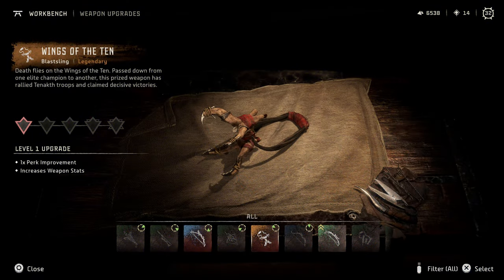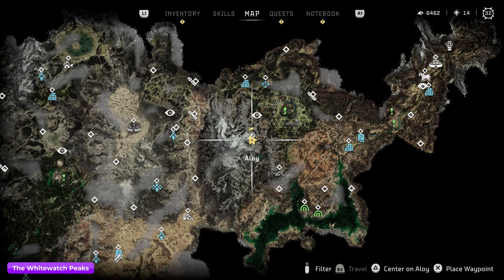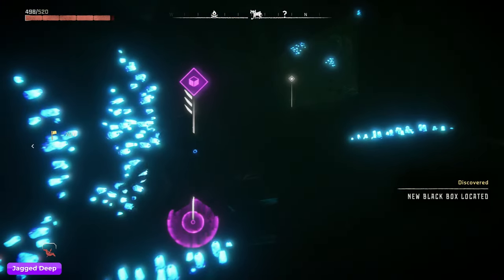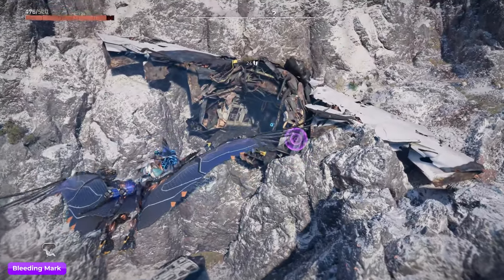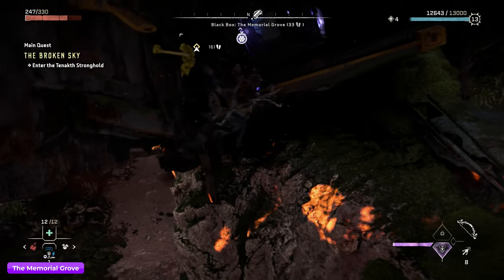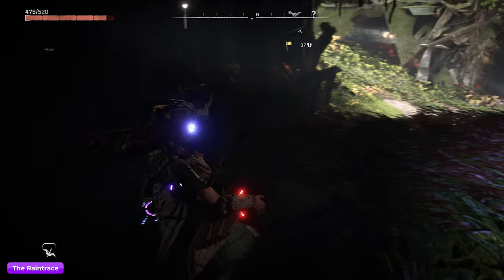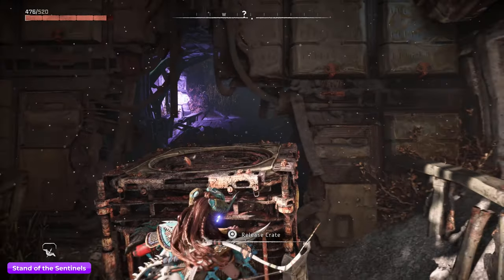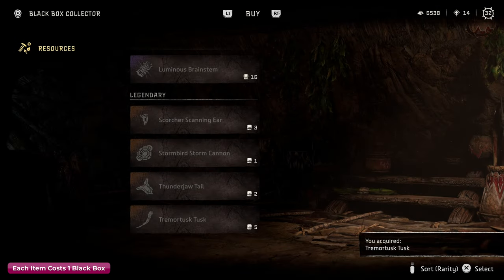The Black Boxes Locations - Rewards a Legendary Weapon in Horizon Forbidden West | Wings of the Ten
Only one black box is required for trophies in Horizon Forbidden West but if you collect all 12 of them and return them to Unntalla in The Memorial Grove you will be given the Wings of the Ten, a legendary Blastsling that is one of the best weapons in the game. Game provided by PlayStation

0:00 Intro/Wings of the Ten Reward Demo
1:06 No Man's Land
1:32 The Whitewatch Peaks
2:06 Jagged Deep
3:14 The Promontory
4:15 Bleeding Mark
4:46 The Stillsands
5:35 The Memorial Grove
6:08 Salt Bite
6:45 The Raintrace
7:42 Bonewhite Tear
8:27 Stand of the Sentinels
8:52 Isle of Spires
9:18 QUEST TURN IN/REWARD

★ Horizon Forbidden West includes the following trophies  ★

All Trophies Obtained
Obtained all Horizon Forbidden West trophies.

Chose a Desert Commander
Aided both Drakka and Yarra and chose the better candidate.

Saved the Daunt
Resolved all of the problems troubling the Daunt.

Aided Kotallo
Helped Kotallo build and test a mechanized arm.

Healed the Land-gods
Helped Zo reboot the land-gods to save Plainsong.

Recovered Alva's Data
Helped Alva retrieve data to help the Quen.

First Tallneck Overriden
Reached the top of a Tallneck and accessed its information.

All Tallnecks Overriden
Reached the top of every Tallneck and accessed their information.

First Rebel Camp Completed
Completed key objectives in 1 Rebel Camp.

Defeated Asera
Investigated all Rebel Camps and helped Erend defeat Asera.

First Core Overridden
Reached the Core of a Cauldron and accessed its information.

All Cores Overridden
Reached the Core of every Cauldron and accessed their information.

Obtained 3 Stripes at a Hunting Ground
Earned at least a Quarter Stripe mark in all three trials at one Hunting Lodge.

Obtained 3 Stripes at All Hunting Grounds
Earned at least a Quarter Stripe mark in all three trials at all Hunting Grounds.

All Acquisition Machines Killed
Killed at least one of every type of Acquisition machine.

All Recon Machines Killed
Killed at least one of every type of Reconnaissance machine.

All Combat Machines Killed
Killed at least one of every type of Combat machine.

All Transport Machines Killed
Killed at least one of every type of Transport machine.

Rode All Regular Mounts
Rode a Charger, Bristleback, and Clawstrider.

All Machine Types Scanned
Encountered and Focus scanned every type of Machine

Complete a Long Glide
Glided uninterrupted for 60 seconds.

Completed 2 Flying Mount Quests
Completed 2 quests that required a flying mount.

Won 2 Gauntlet Runs
Won first place in two different Gauntlet Runs.

Completed a Set of Salvage Contracts
Completed all contracts at a Salvage Contractor.

Completed 4 Rebel Outposts
Defeat the outpost leader and recovered the tags from 4 Rebel Outposts.

Completed 3 Relic Ruins
Discovered and completed 3 Relic Ruins.

Completed Arena Challenge Set
Completed 1 Arena challenge set.

Defeated Machine Strike Challengers
Won a match against 2 different Machine Strike challengers.

Obtained All Weapon Classes
Obtained 1 weapon from every weapon class.

Used all Elemental States
Inflicted every elemental state on an enemy at least once.

Performed 3 Melee Combos
Successfully performed 3 different unlockable melee combos.

Stealth Killed 10 Machines
Performed a stealth kill on 10 machines.

Tore off 100 components
Detached 100 components from machines.

Picked up 5 Heavy Weapons
Picked up 5 different heavy weapons.

10 Types of Machine Overriden
Unlocked and used the overrides for 10 different types of machine.

Defeated the Enduring
Defeated the Tenakth melee master known as the Enduring.

Fully Upgraded a Valor Surge
Upgraded a Valor Surge to its maximum level.

Upgraded 3 Weapons
Fully upgraded 3 weapons.

Upgraded 3 Outfits
Fully upgraded 3 different outfits.

Upgraded Every Pouch Type
Upgraded the Food Pouch, Potion Pouch, Resource Pouch, Trap Pouch, and any ammo pouch at least once.

Enhanced Weapon with Coils
Equipped a weapon of any tier with 2 coils.

Unlocked 3 Weapon Techniques
Unlocked a Weapon Technique for 3 different weapon classes.

Skill Tree Learned
Learned all available skills on one tree.

Recovered 5 Different Collectables
Completed 1 Survey Drone, 1 Black Box, 1 Relic Ruin, 1 Vista Point, and 1 Signal Tower.

Used Dye Flowers
Used dye flowers to unlock and apply a new dye.